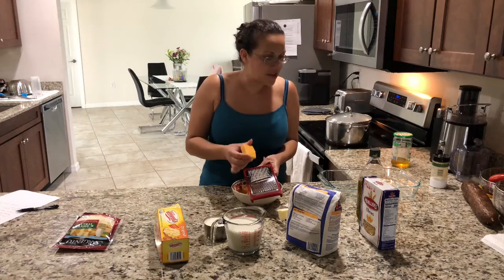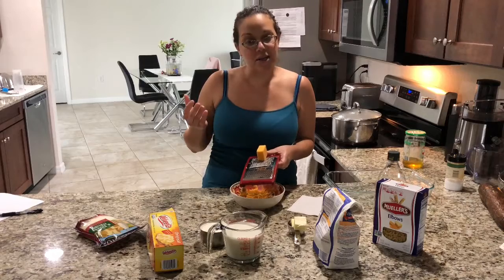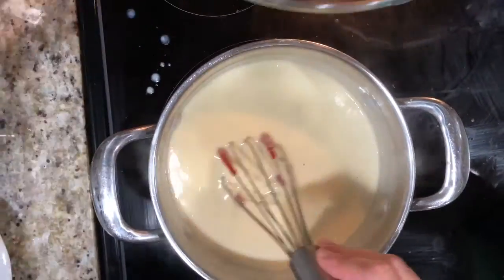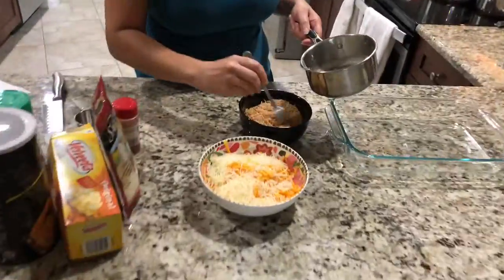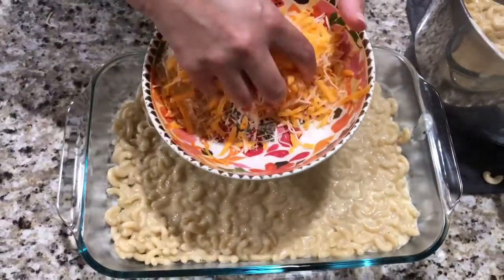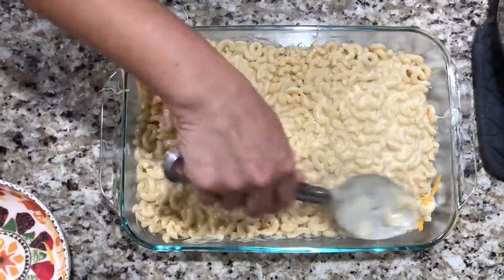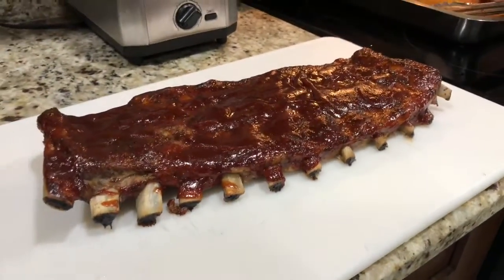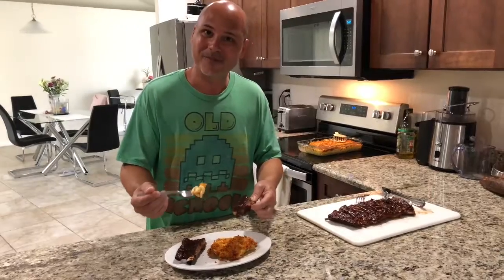Home Made Mac And Cheese